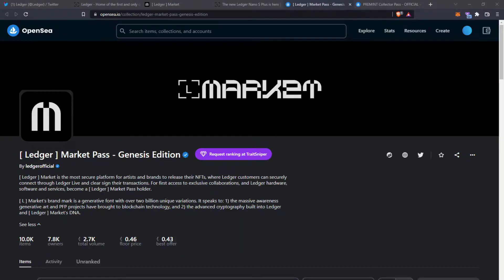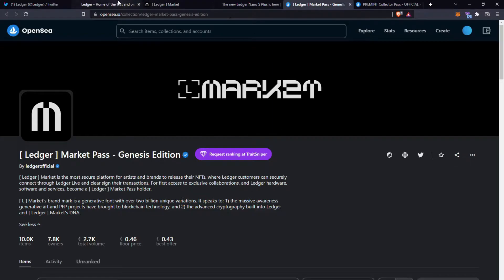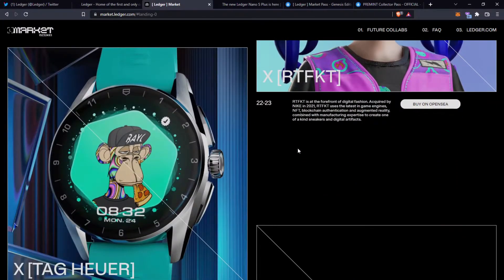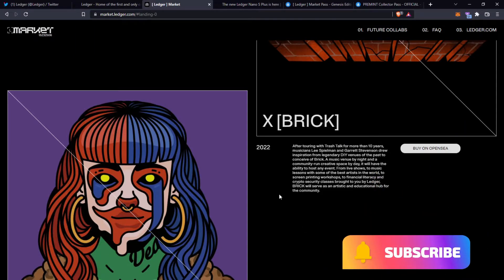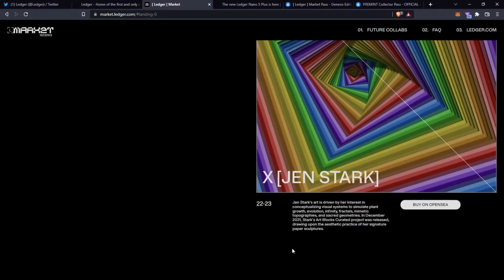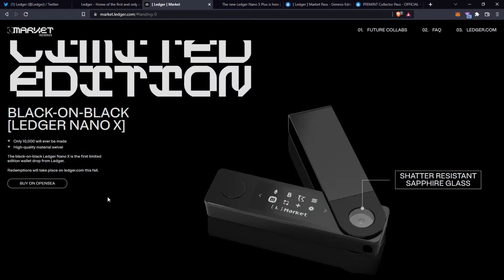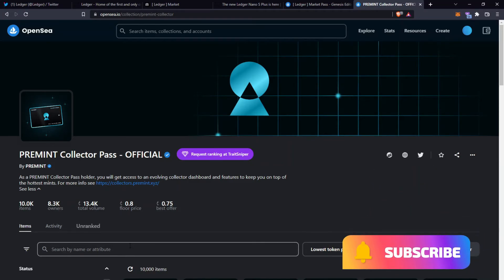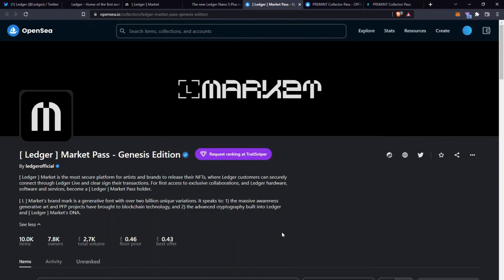Ledger Market Pass Genesis Edition NFT - Exclusive Collaborations and Limited Edition Nano X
Ledger is the secure gateway to all your crypto needs. They sell one of the most secure hardware wallets to store all your cryptocurrency and also your NFTs and now they are introducing their own NFT.

The Ledger Market Pass will give holders exclusive access and first access to collaborations,  hardware, software and services.

Perks include:
A limited edition black-on-black Nano X
Get preferred access to [ L ] Market collaborations
Privileged access to new Ledger hardware
Airdrops of art NFTs from Ledger's Artist In Residence program

Some collaborations mentioned on their website include Nike's RTFKT, Tag Heuer, Brick, Deadfellaz and Jen Stark.

Mint Number: 10,000
Mint Price: 0.3 ETH

NOTE: All these view are entirely my own. Please ensure you understand the risks when purchasing anything.
NFT Ethereum NFT Premint Collectors Pass Exclusive Limited Edition Allowlist Project Dropping Floor Price Opportunity Investment Return Blockchain Blue Chip Potential